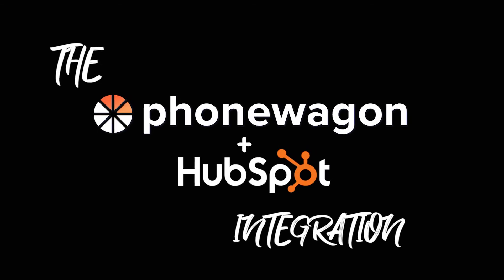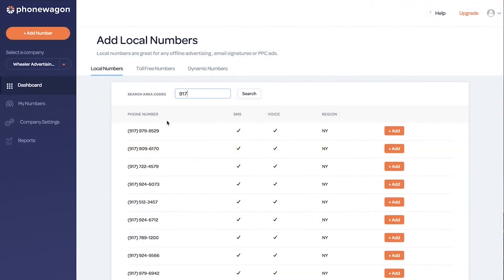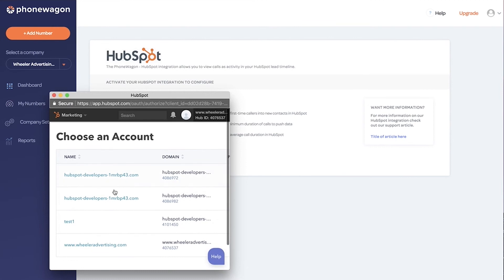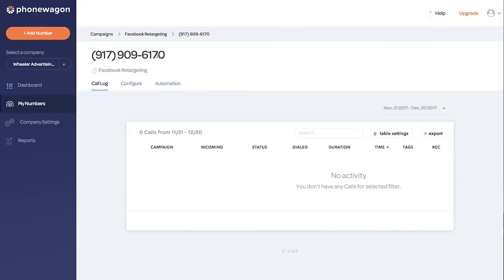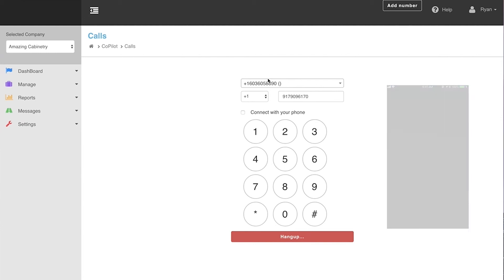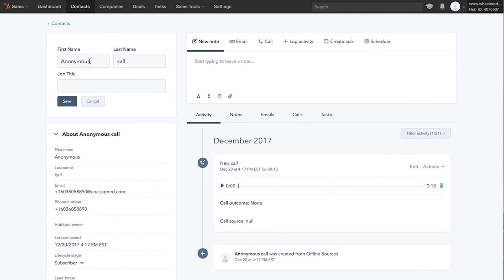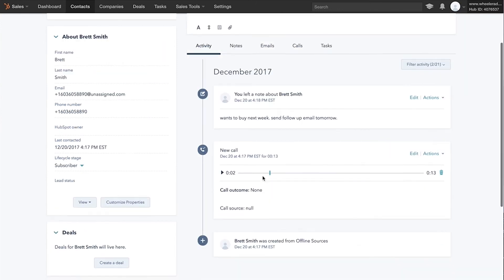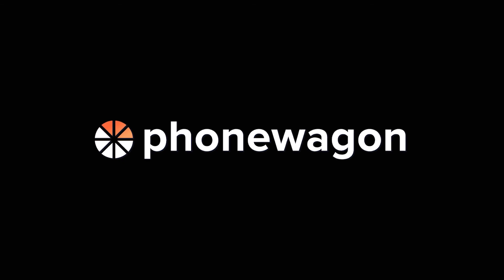PhoneWagon + Hubspot Integration - Full Overview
This is a full walk-through of the PhoneWagon and Hubspot call tracking integration.

You can push all your PhoneWagon calls directly into Hubspot, creating new contacts and adding call activity to those contacts. Optimize ad spend and increase close rates by leveraging data.